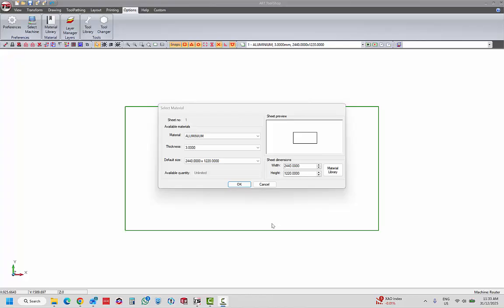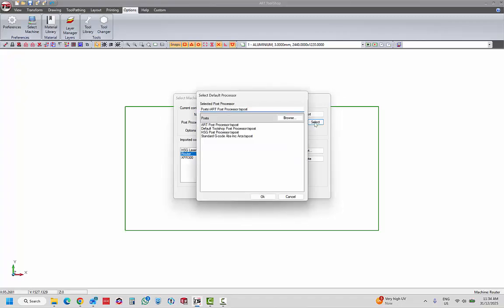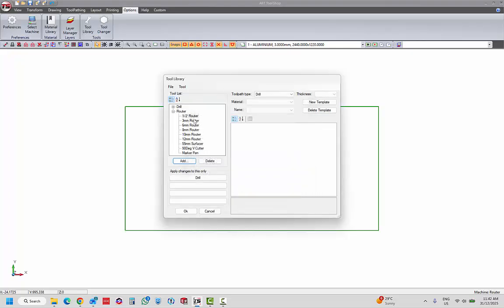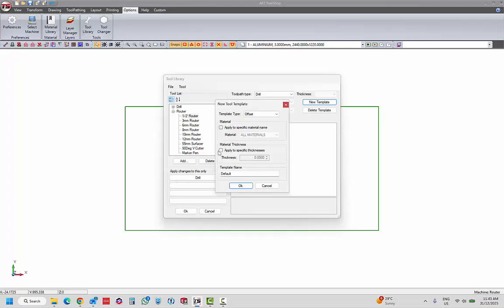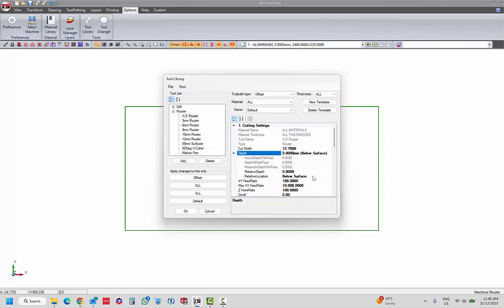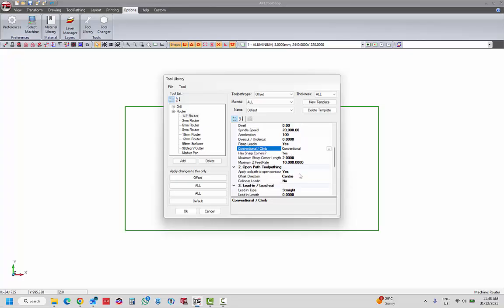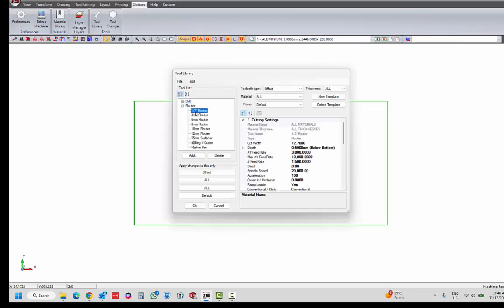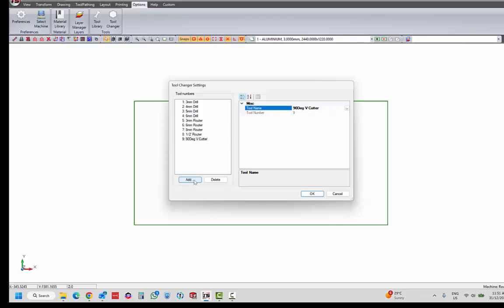ToolShop Tutorial #2 - Configuring ToolShop for a CNC Machine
This is a critical step in the setup of ART ToolShop. You must add a machine to the configuration and select a post processor. The machine configuration contains all of the tooling information which is required before you can use ART ToolShop to create jobs.